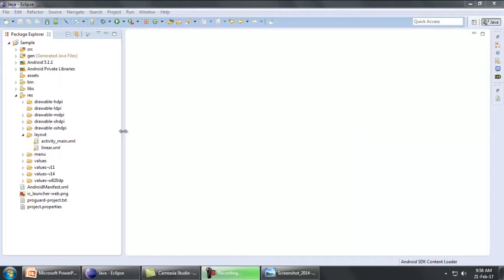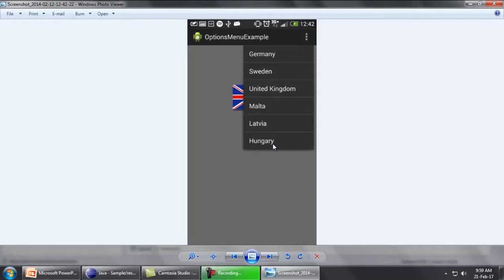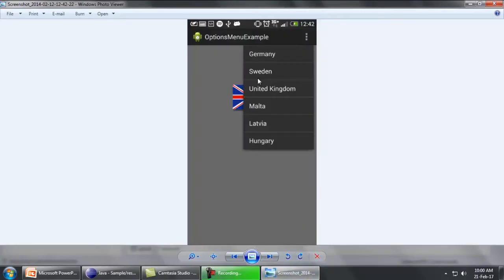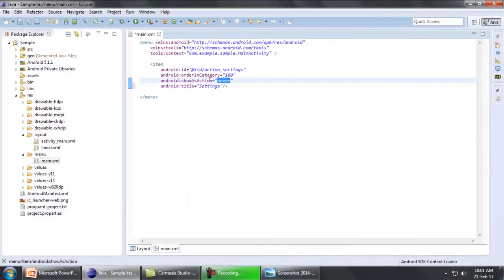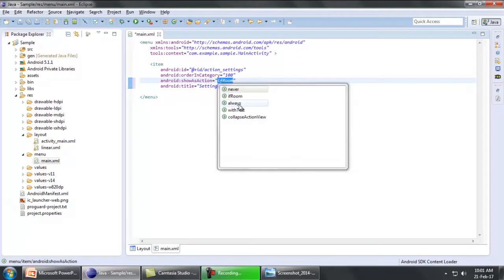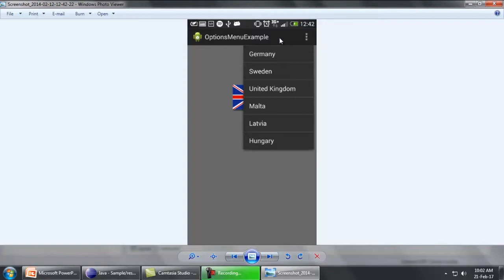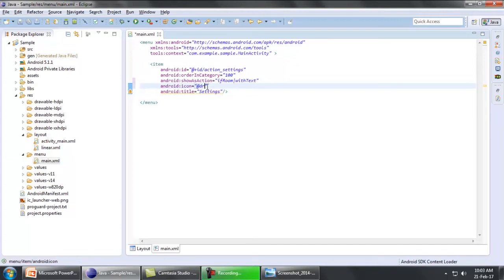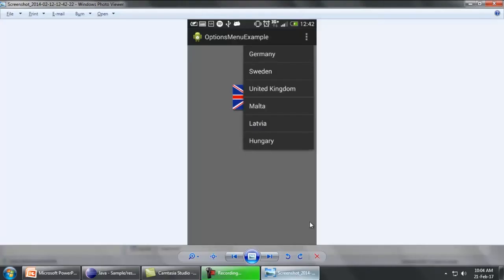Attributes of Items in Options Menu – showAsAction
This video describes the functionality of showAsAction for items in options menu placed in the actionbar. This video shows how the items of options menu should be placed in the actionbar with various options like never, always, ifRoom